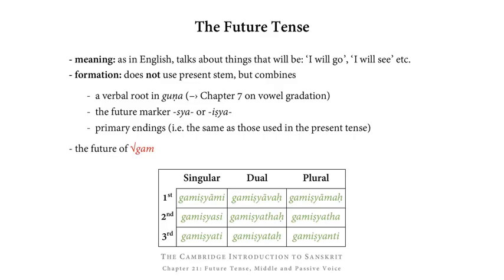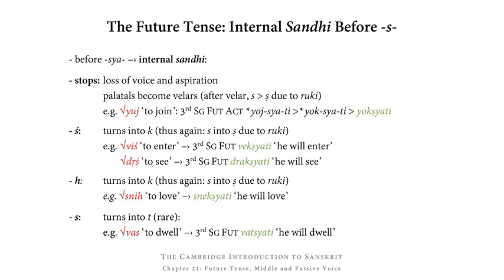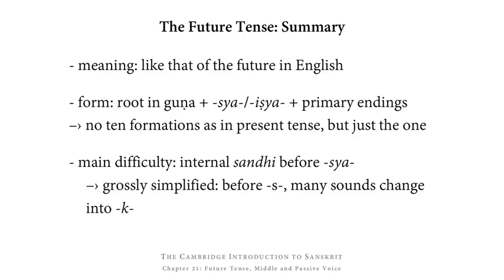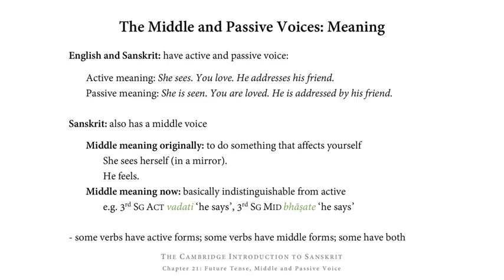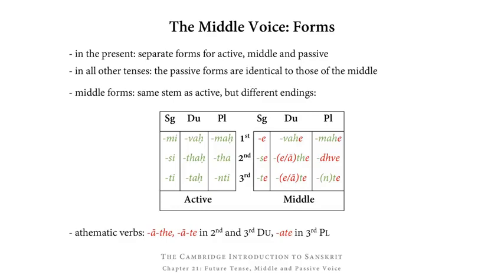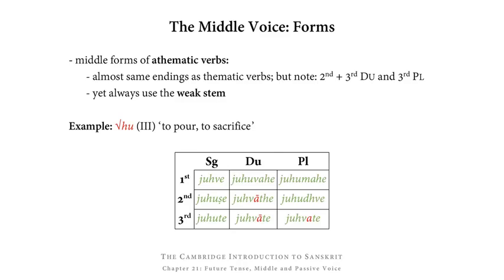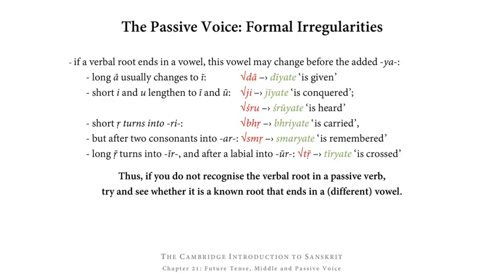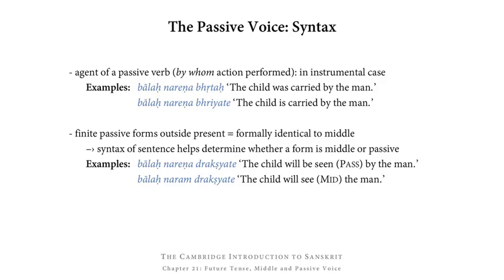Chapter 21 - The Cambridge Introduction to Sanskrit